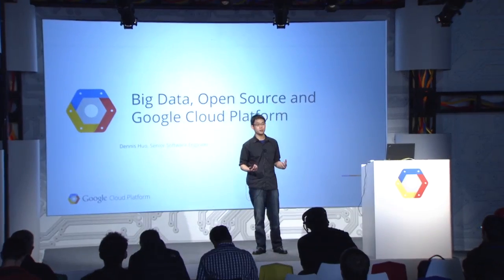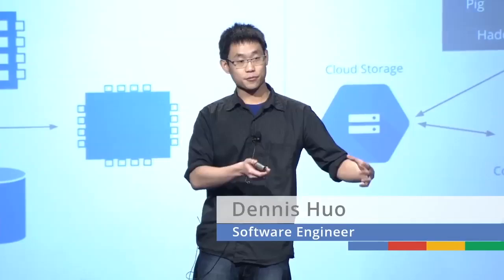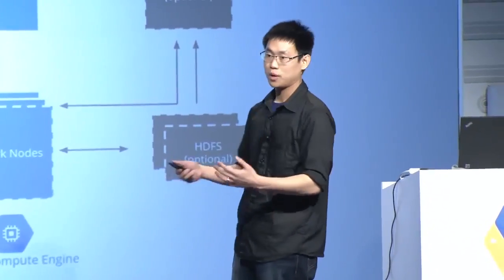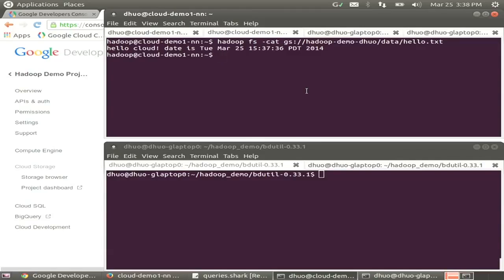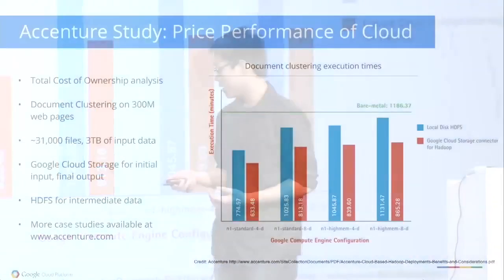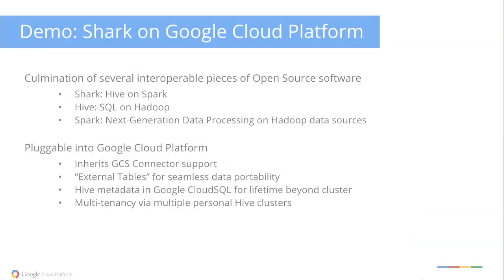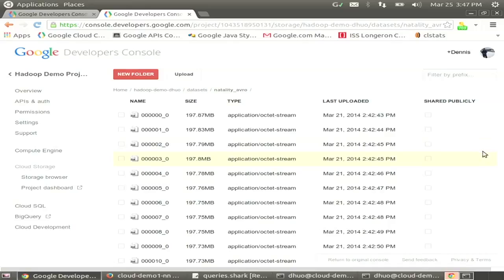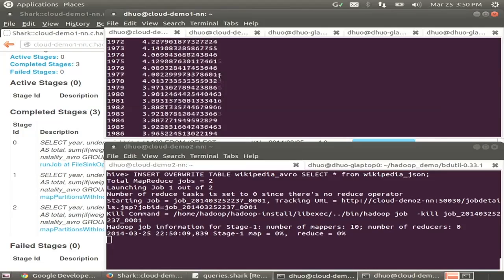Google Cloud Platform Live: Big Data, Open Source and Google Cloud Platform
Explore Big Data and the work happening in Open Source ecosystems like Hadoop.